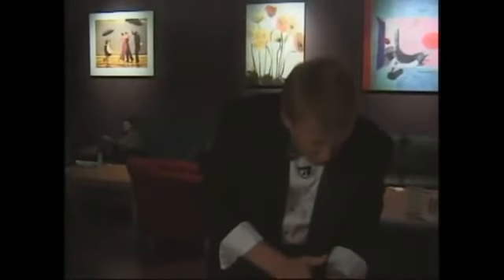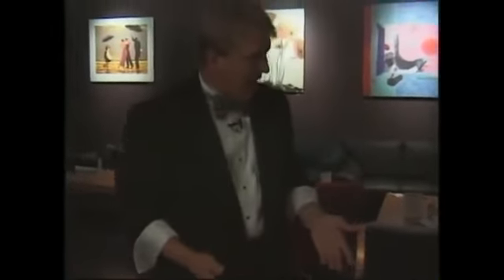Magic For Humans by Frank Balzerak